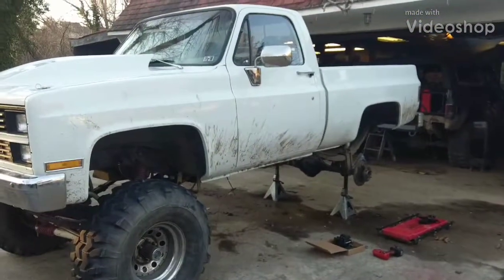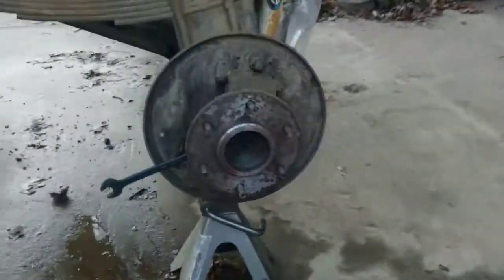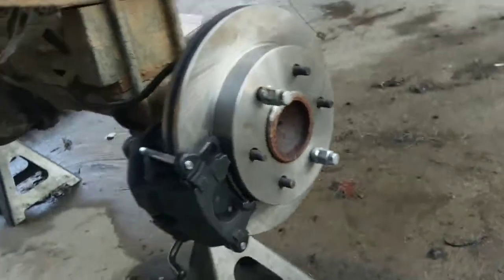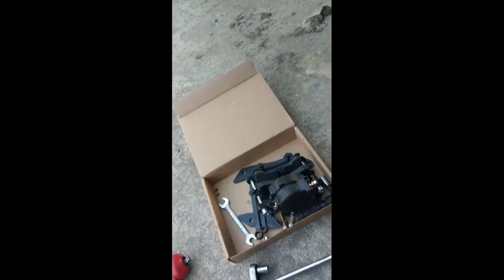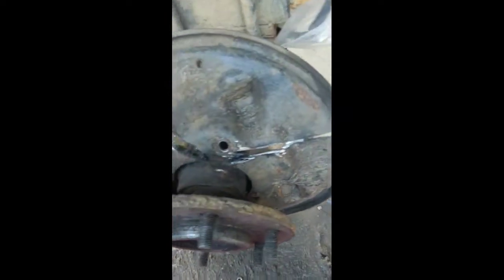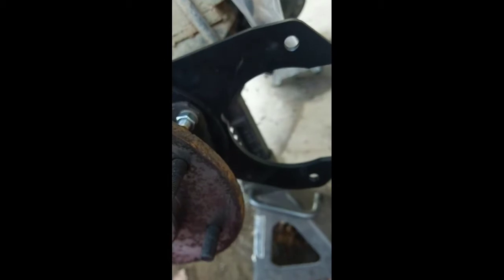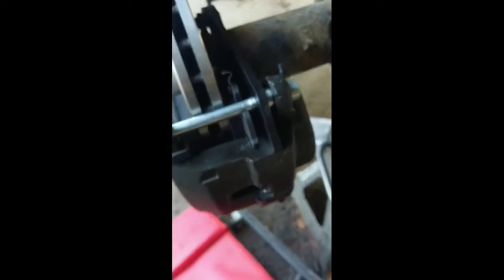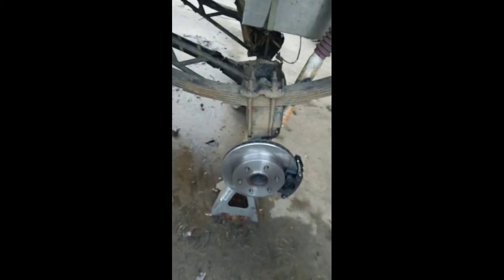Disk brake swap mud truck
Did a disk brake swap on my 83 k10 stores great big improvement shout out to little shop mfg for a great inexpensive kit didn't need to swap prop valve or change any thing other then what they sent